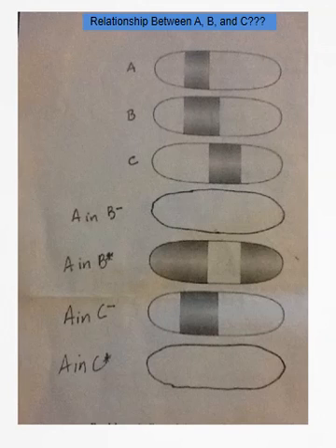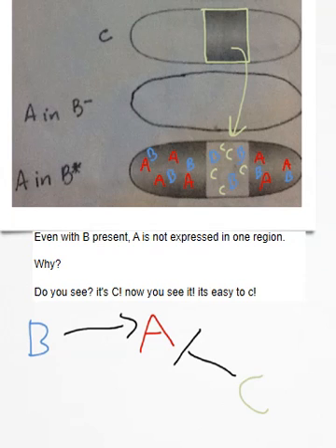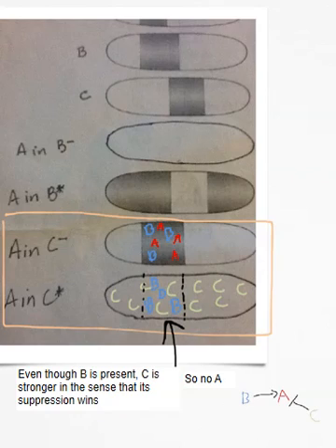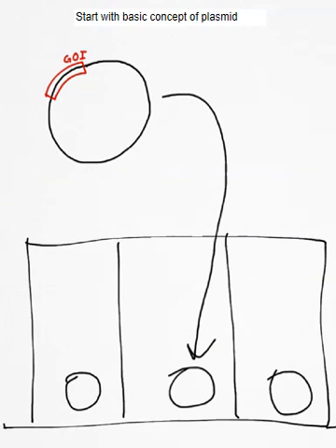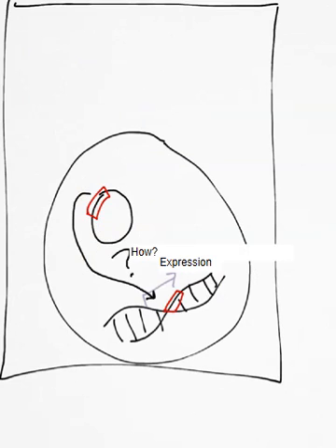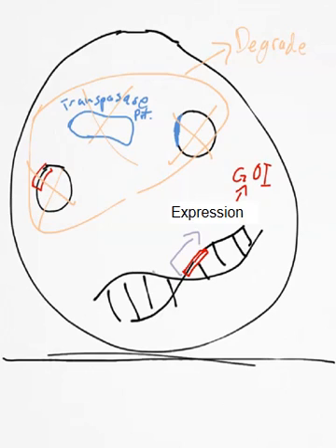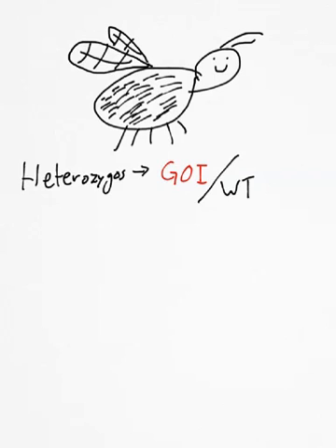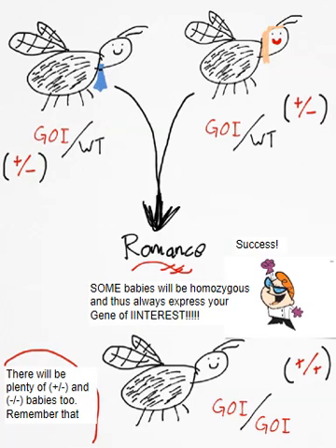MCB 305 9/9 review and P element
Please take note that there is more detail behind P-element transformation, such as the origin and nature of the P-element site that the gene of interest is placed into and how it normally functions. However, all that is not necessary for our understanding of the mechanism. The book has more detail if you desire.